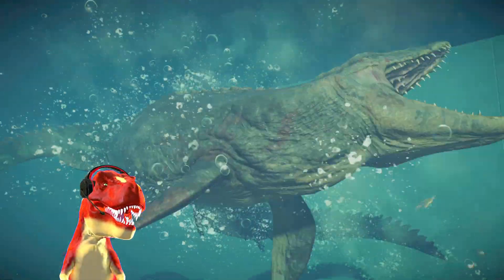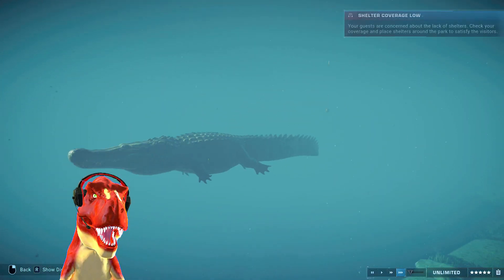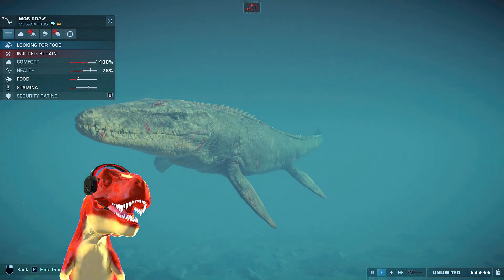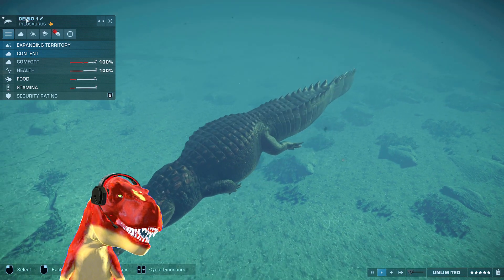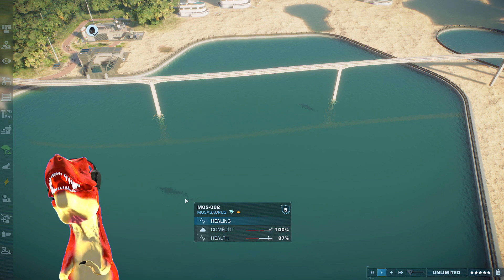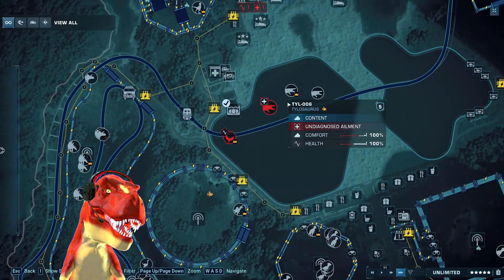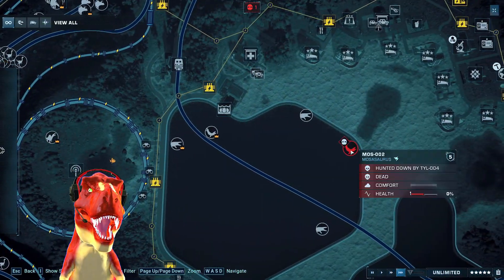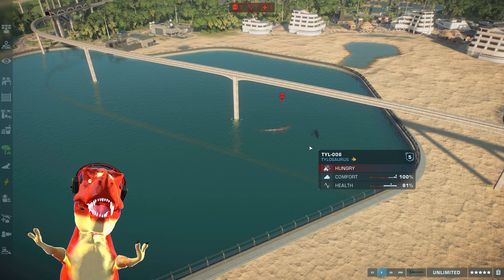Giant Croc EATS Mosasaurus WHOLE!! - Jurassic World Evolution 2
World's LARGEST Croc Deinosuchus battles against the Mosasaurus in Jurassic World Evolution 2!!🦖